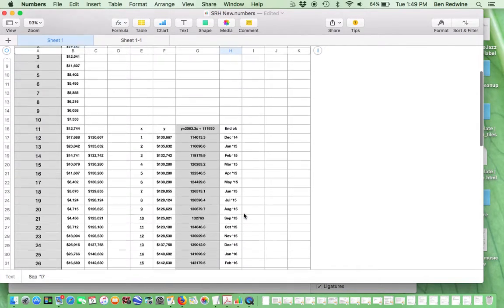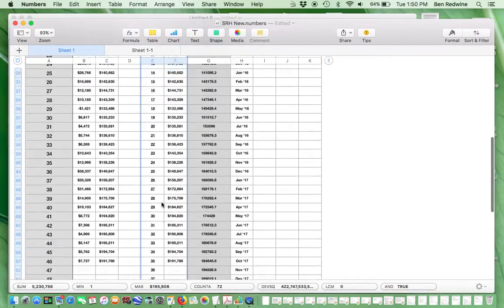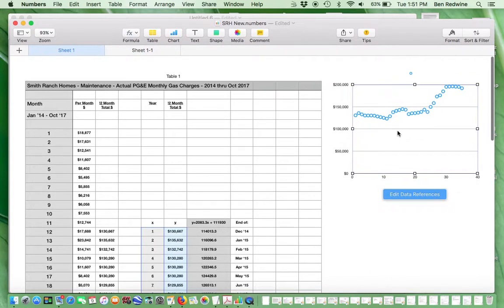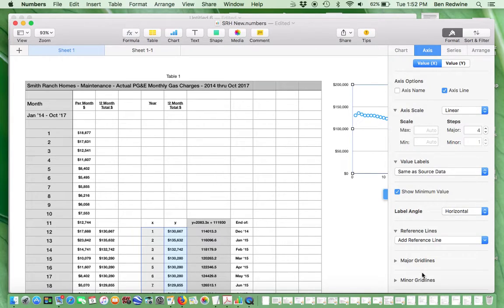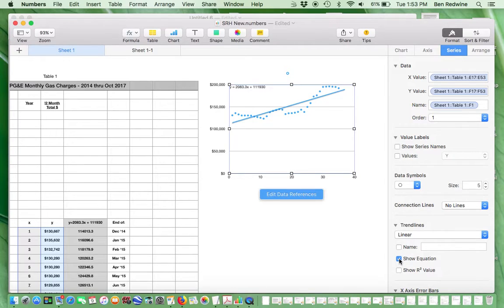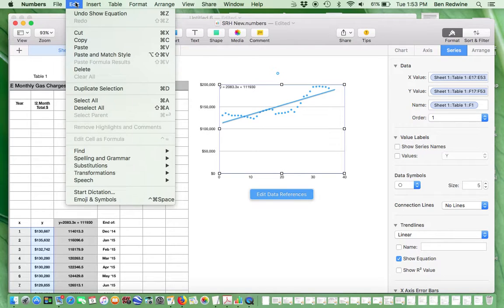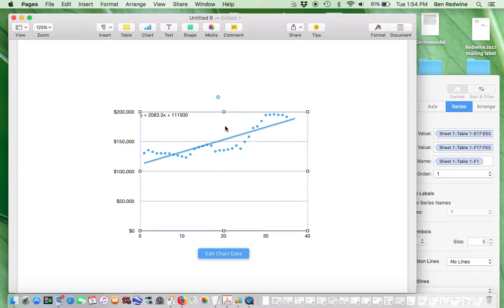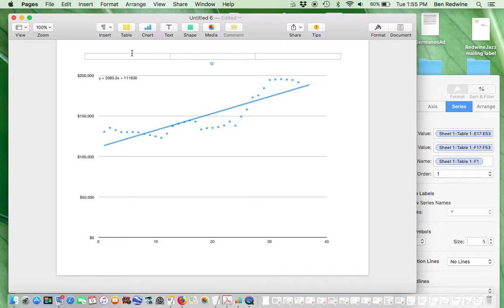Inserting Chart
inserting chart in numbers